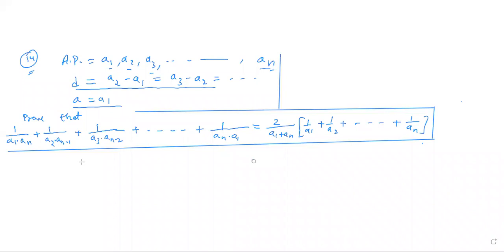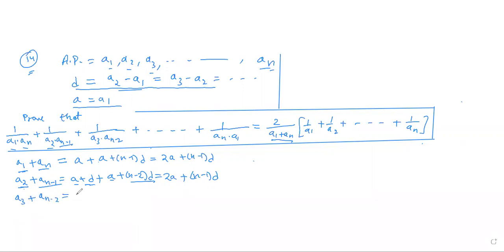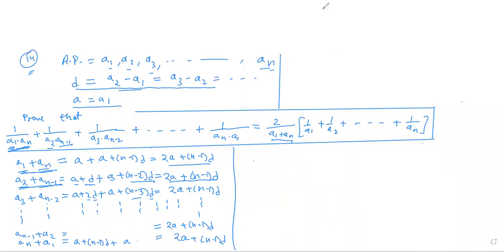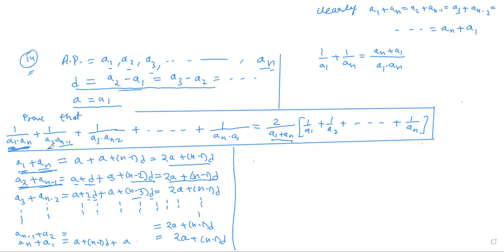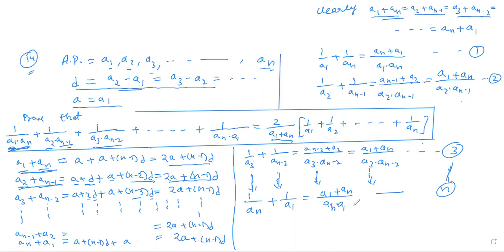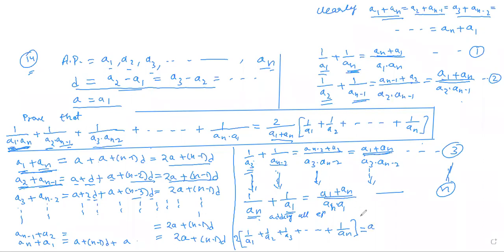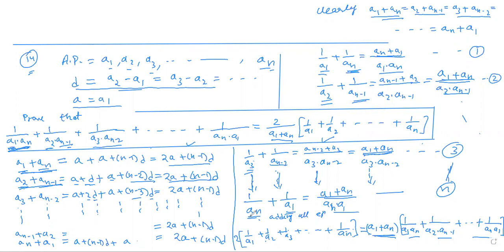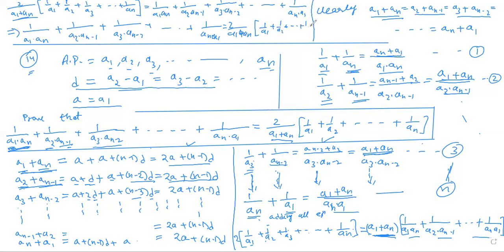arithmetic progression - [1/a1.an+1/a2.an-1+----------]=2/a1+an[1/a1+1/a2+------]